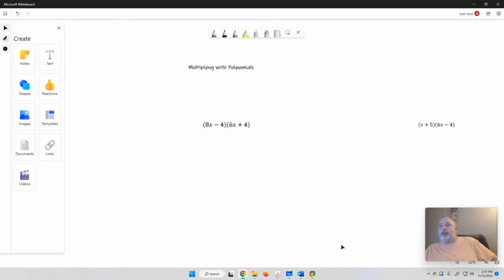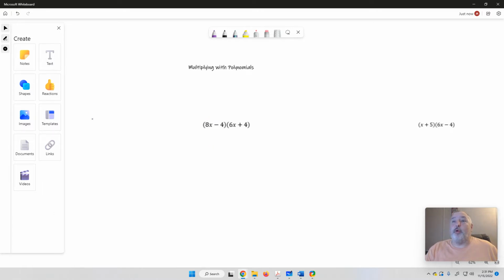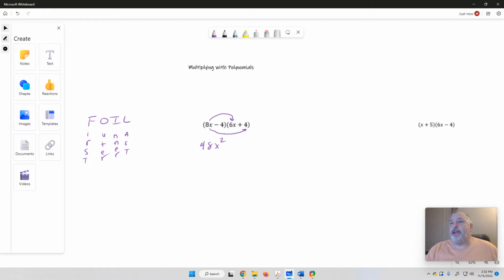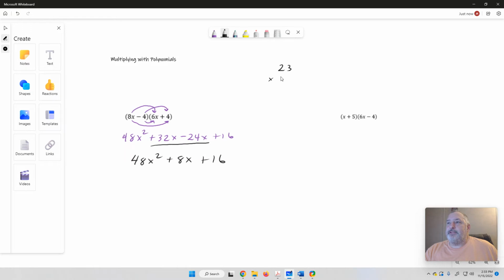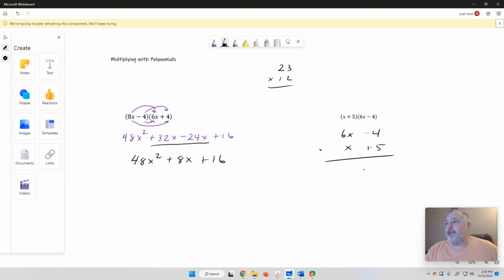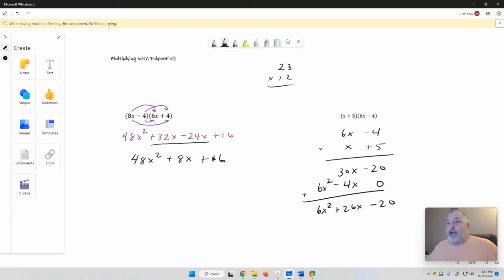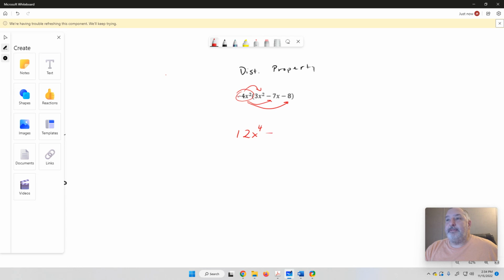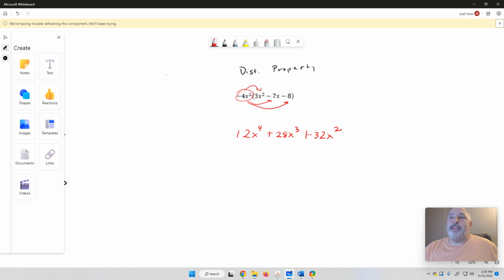Multiplying with polynomials